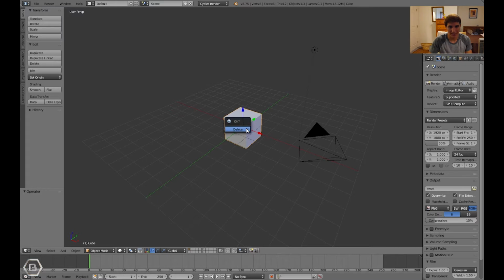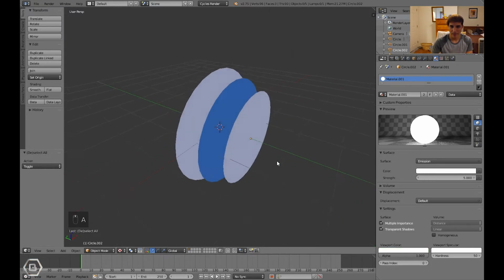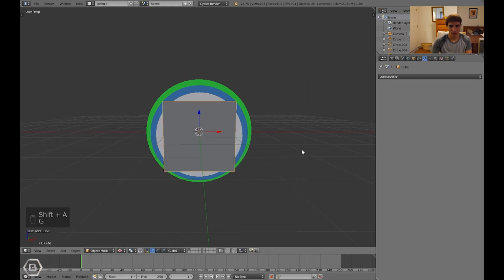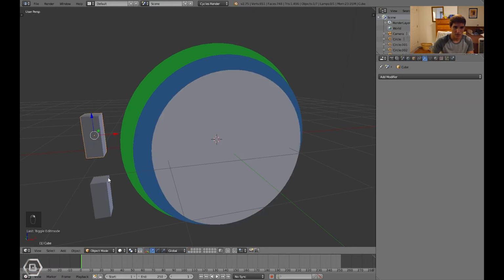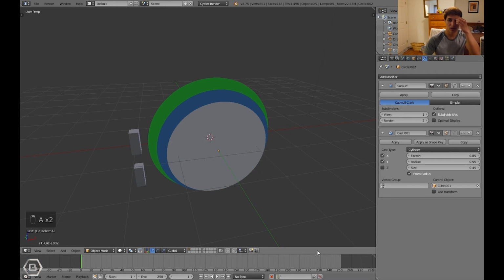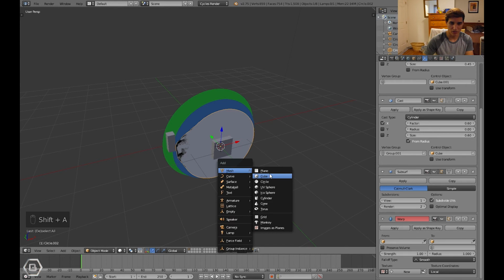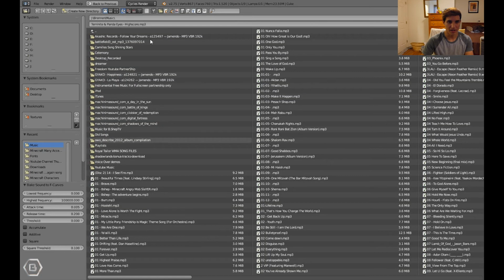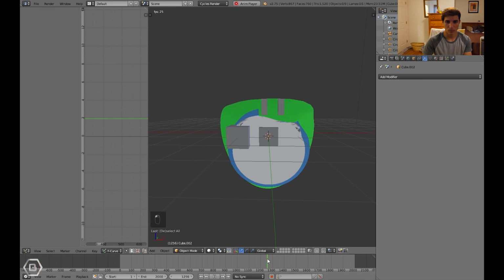Blender tutorial: how to create a "Trap Nation" style audio visualizer VERSION #2 PART 1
In this tutorial you will learn how to create my other version of the trap nation style audio visualizer. I am really sorry for not creating this tutorial sooner!

Checkout Sunshine Shimmers channel:

She will have some MLP videos coming soon!

►►►Get my app that's called:
 "Running Into Walls" on the Google Play store

►►►Blender Ebook:How to Make Money As A Blender Artist

►Become a Fullscreen partner!

►B.ShepTV

Our Minecraft server is back up thanks to donors! if you can donate then I will be able to keep my server running. You can donate by buying one of my songs or just clicking the donate button below.

►►►Minecraft Server◄:
Come And Join Our Server!
at:

Server address: minecraftmanyaccents.mcph.co

►Survey for my Youtube channel◄
take this survey to let me know how I can change around my channel(s)

►Brennens3d◄
♦Sound Cloud♦

►M.A.C.R.P.

I can also make custom tracks for you and your very own Youtube channel, just let me know and I would be happy to do that for you. How it works - I make a track for you for free and you give me promotion in return - by putting my channel and my name in the description - something like this:

Track name "track name"

blah blah blah link is here.

I would rather have you do it in your own way though -but still giving me credit of course and promotion!